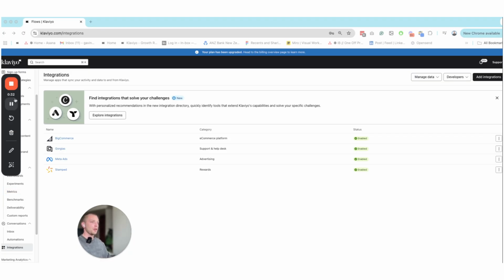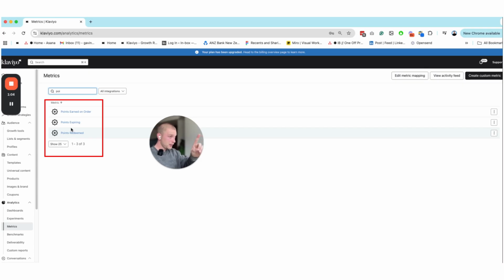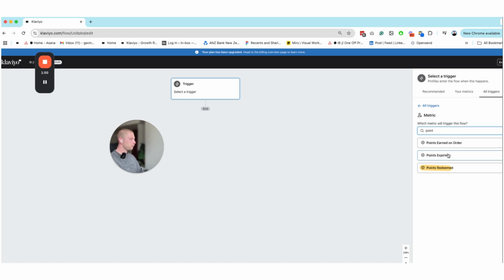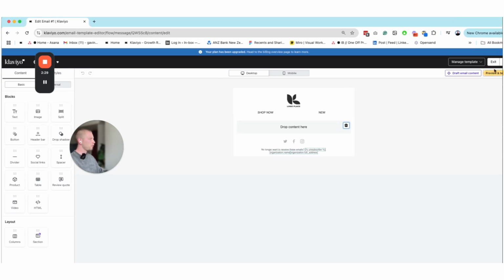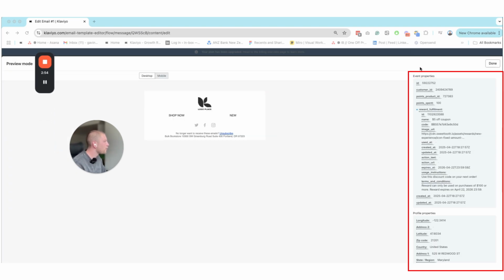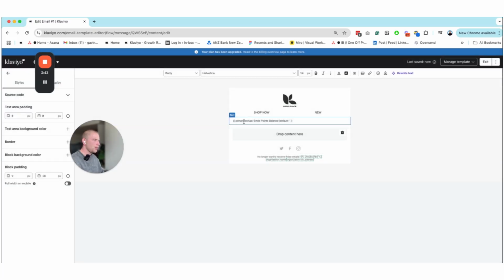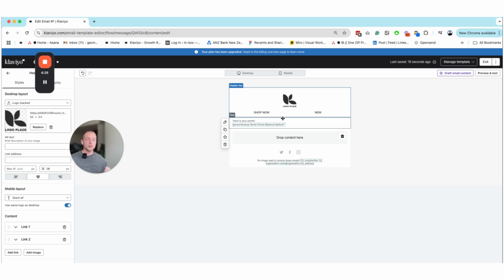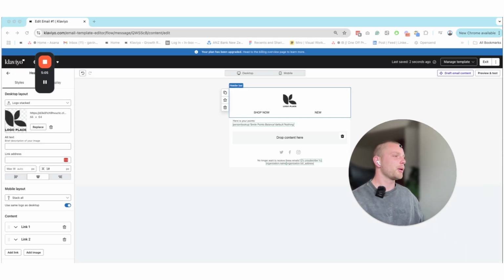How to Display LIVE Loyalty Program Points in Klaviyo (FULL Guide)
Want to show each customer their exact points balance in your emails? Most guides overcomplicate this. In this Klaviyo tutorial, I'll walk you through a simple method to pull live loyalty points for any program you use so you can display live points for every single subscriber.

I use this exact strategy for my clients. I'll show you my step-by-step process from locating the right loyalty metric in your account, to using the preview function to find the dynamic tag, and finally, placing it correctly in your email template. Trust me, it’s the easiest way to add a powerful personalization touch that reminds customers to use their points and drive more sales.